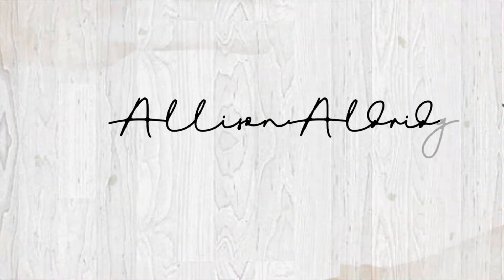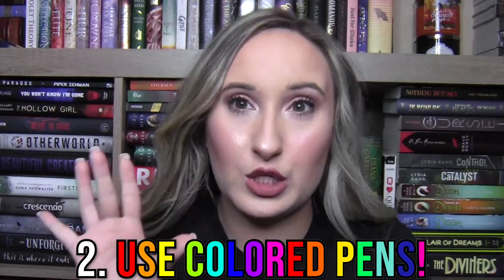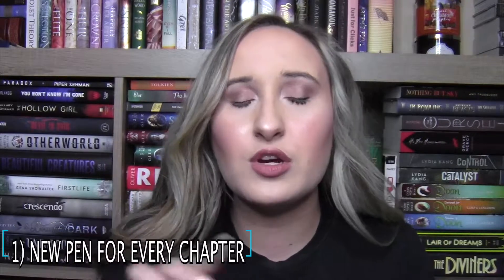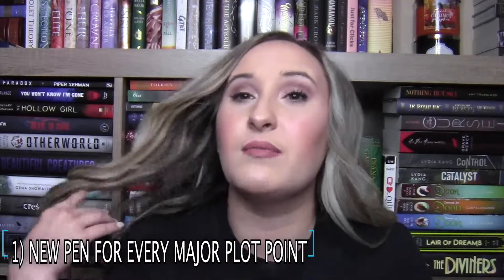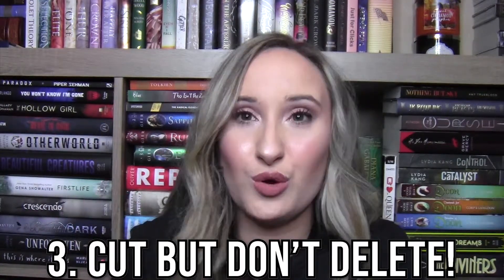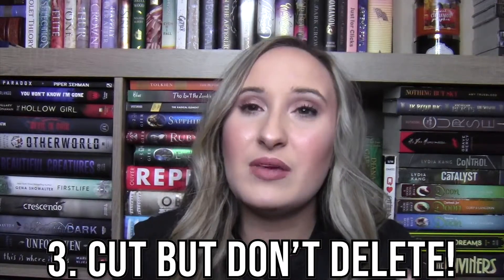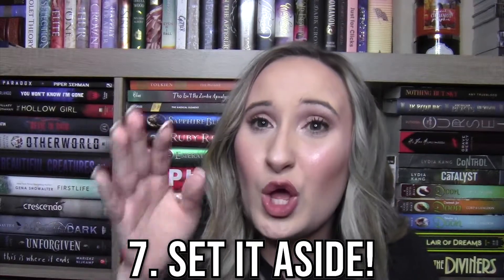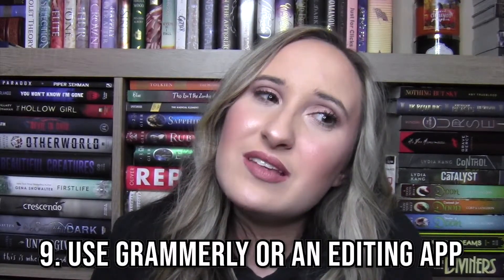My Favorite Ways to Edit My Books! | Editing Tips and Tricks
Who else loves editing as much as me? No one…well, that’s ok because I will love it for all of us! I hope these tips were helpful for you and if you have any favorite editing tips and tricks let me know down below! I would love to learn some new tips!

Until next time in wonderland loves!

I am an author of an urban fantasy series which will be debuting in 2019! On my channel, you can find fun book videos, writing tips, vlogs, and everything in between! Feel free to suggest any writing or book related content you want to see!

CURRENT WIP: Dark Radiance Novella's

MY BOOKS
*DARK RADIANCE (2019)